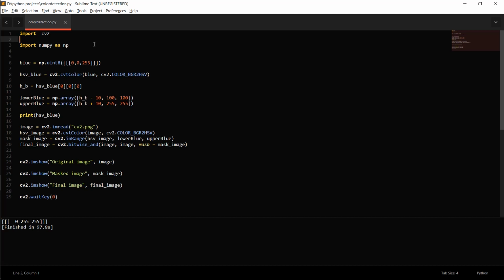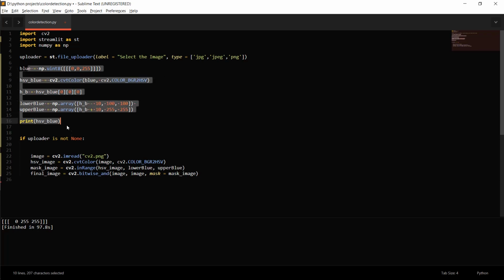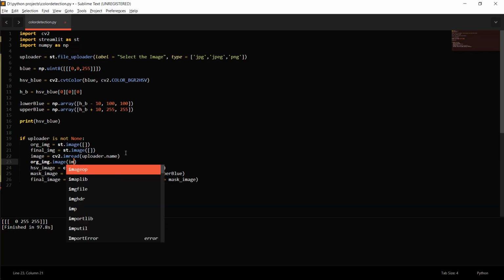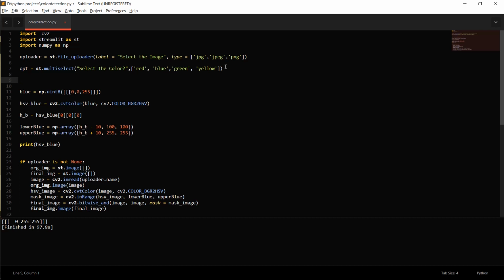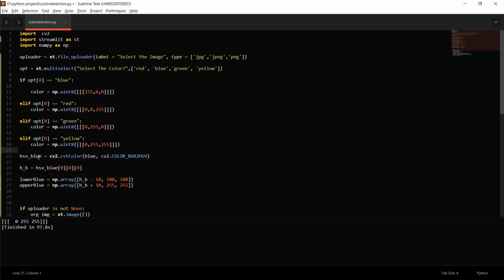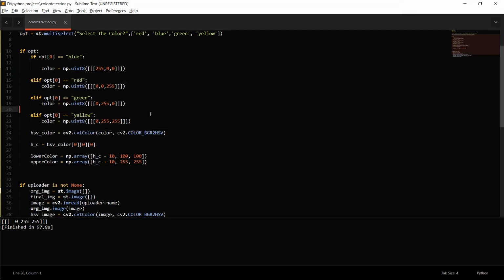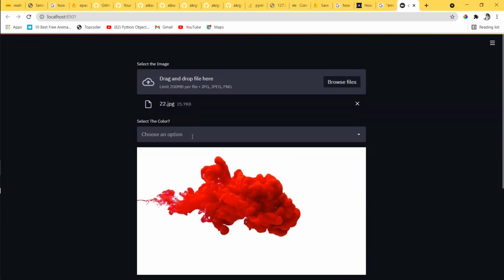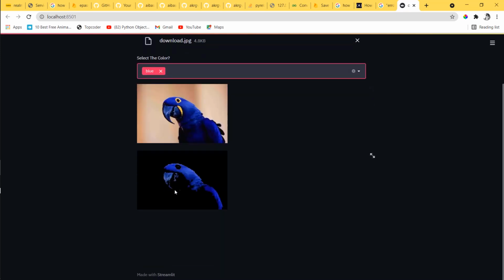OpenCV Colour Detection End to End project For Beginners 2021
This is the part-2 video on colour detection project using opencv and streamlit. Here I'm Discussing about how to deploy your code into streamlit and see our output on the live server. This is the completely beginner friendly project..so just follow the steps what i explained in this video. Thank you!!